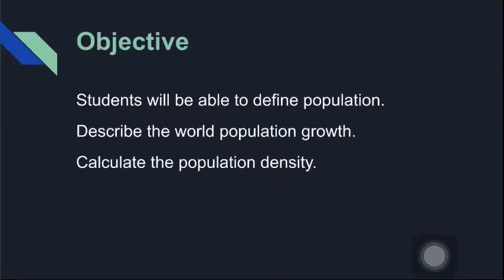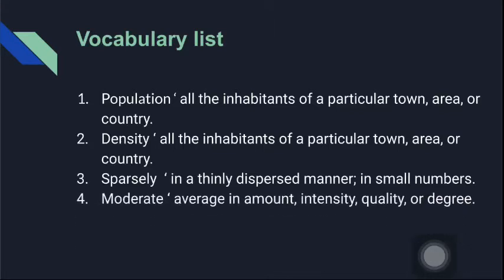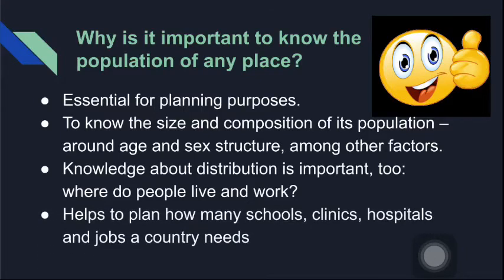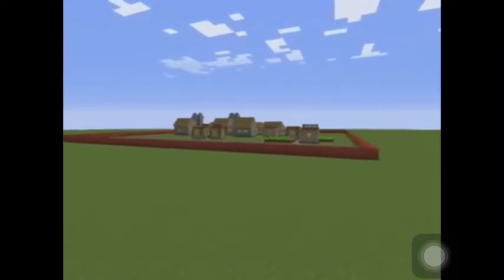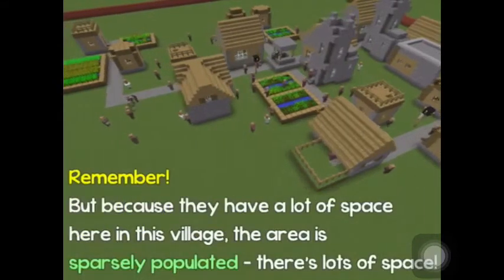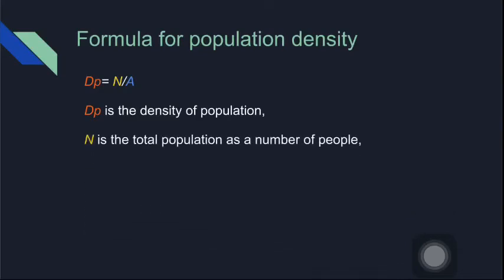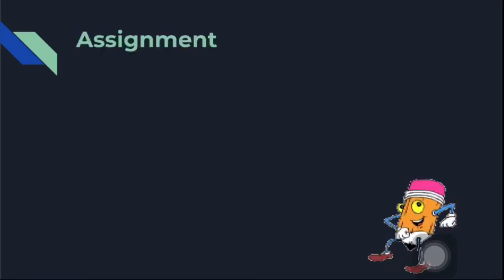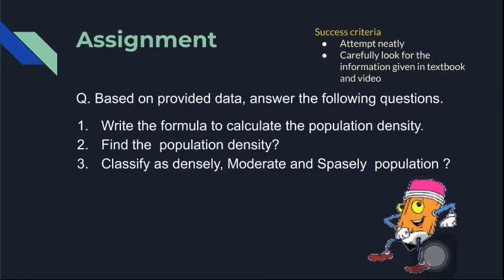Population. Population density, sparsely, moderate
Formula for calculating population density

Courtesy